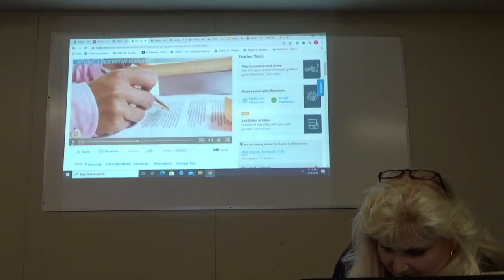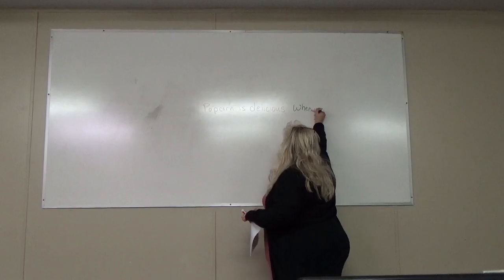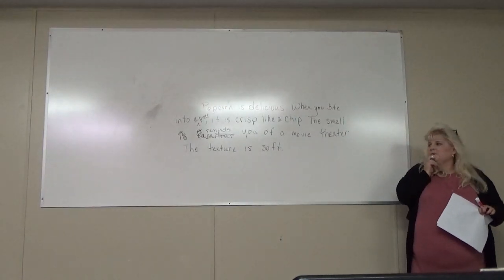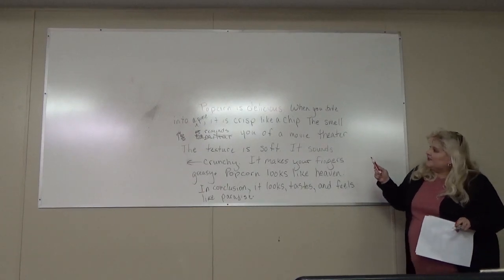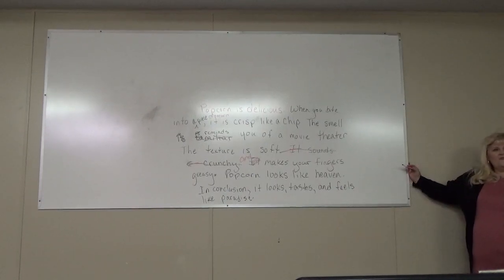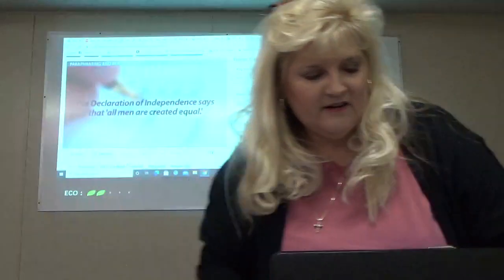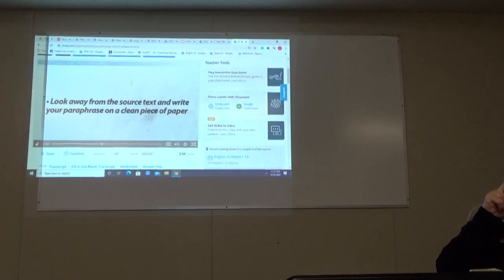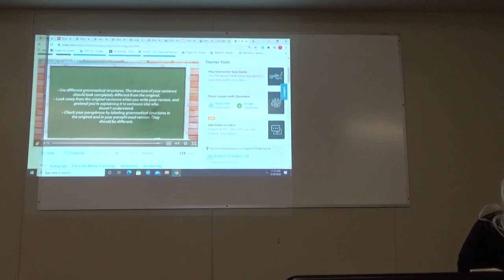English 10, T1 2020, Week 06